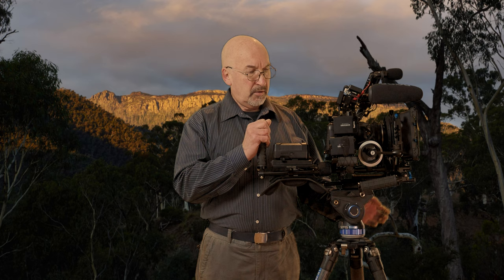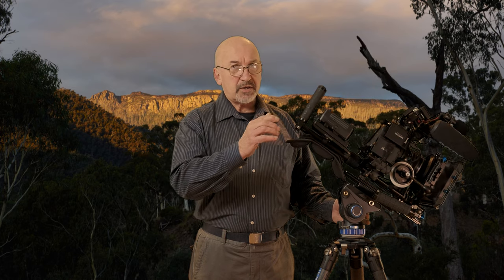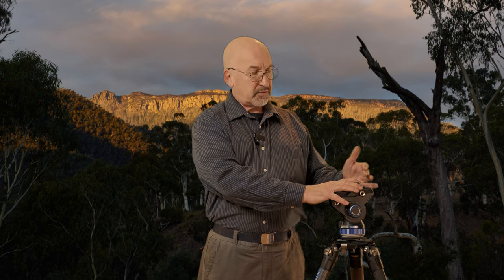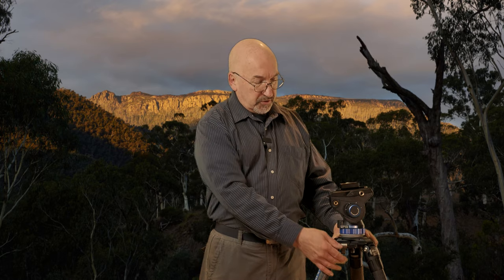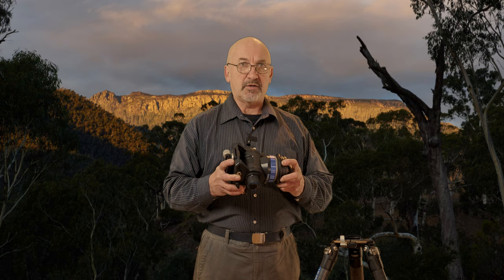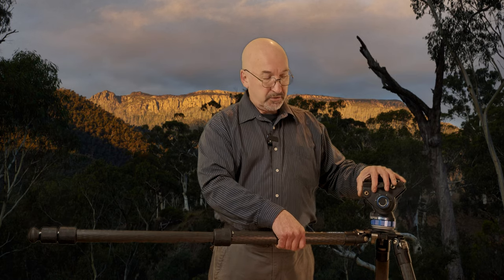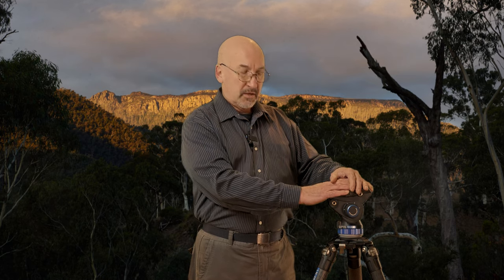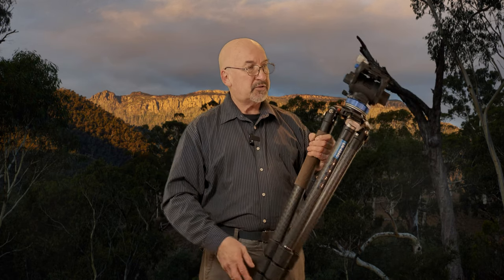BMPCC4K & Leofoto LN-404C Tripod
Because of some issues that I had with DaVinci Resolve, I had to crop in such that you can't see as much of the tripod as in the full video. And I don't know what happened with the weird audio break at about the 1:50 mark.

This is just a short preview of my new Leofoto LN-404C carbon fibre tripod. My first impression is that this is one of the best tripods that I've ever owned or used and well worth considering if you're after a new carbon fibre tripod. I plan to do an update in the New Year, after I've had a good chance to use it.